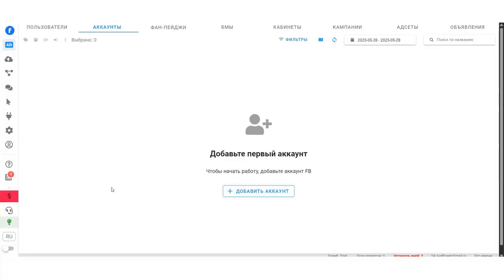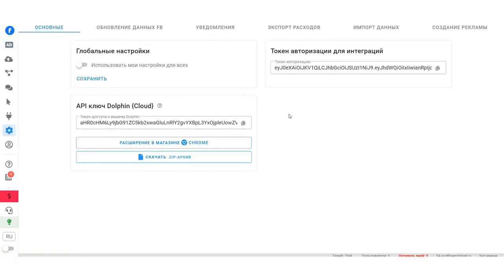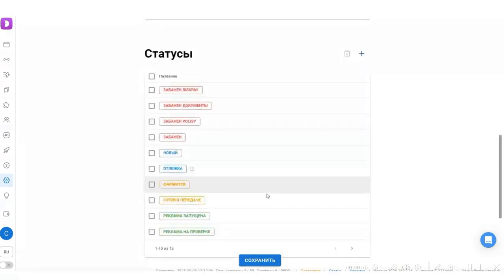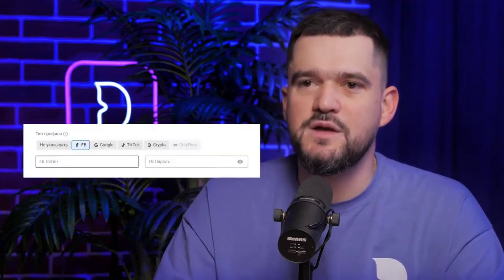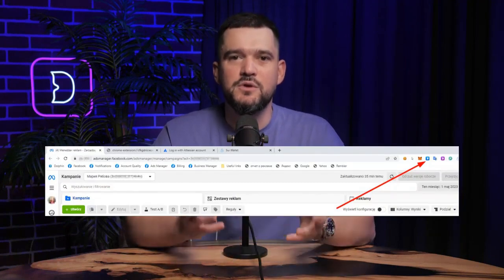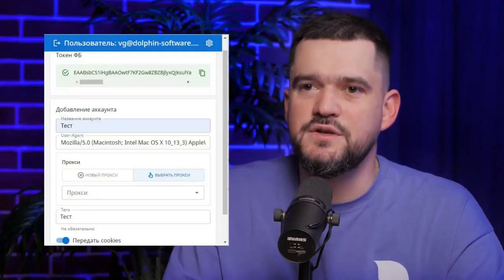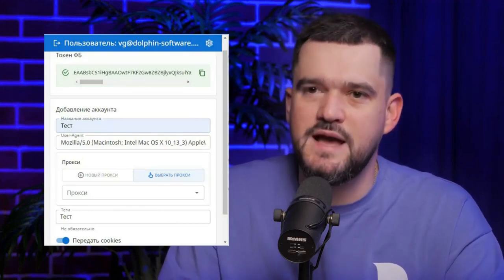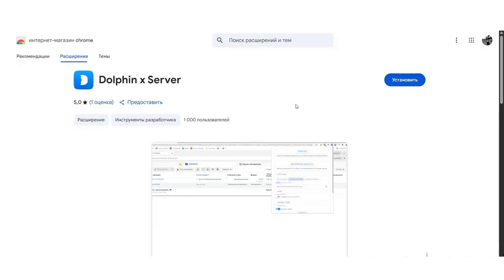Dolphin{anty} | Facebook Auto-Post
Just a reminder: you can import Facebook accounts into AutoUpload directly from your browser profile. No manual steps, no copying of data – everything works via the built-in extension.

In this video, we explain:

— How to set up the integration once and forget about manual transfers
— Where to find the required token
— What to do if the profile was created with the wrong type
— And how to avoid common connection errors

👉 If you work with Facebook accounts in Dolphin, this video is definitely worth watching.

We’d also like to remind you that a 20% discount applies to all users when purchasing any plan for 6 months or more; a 40% discount applies when purchasing for a year.